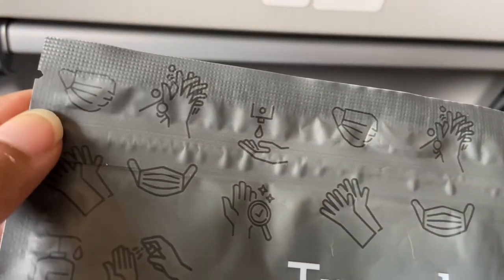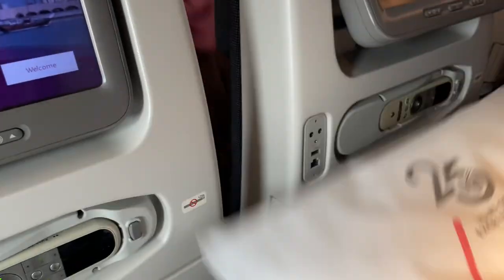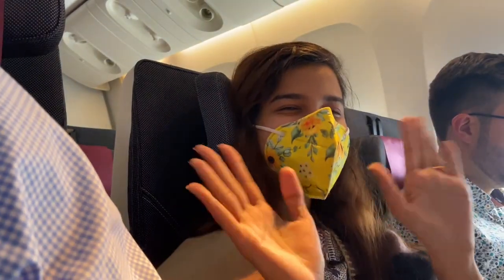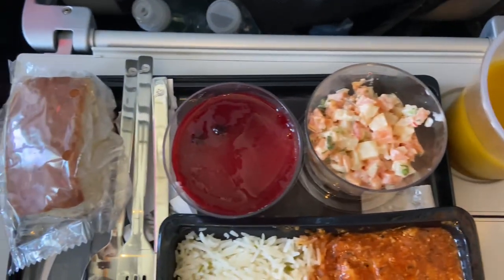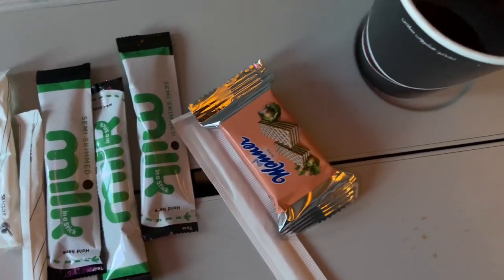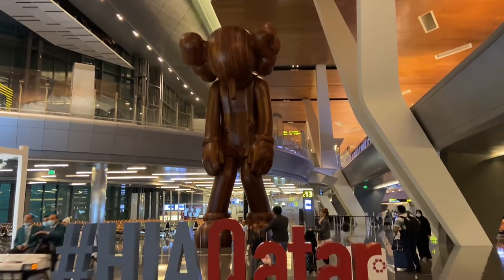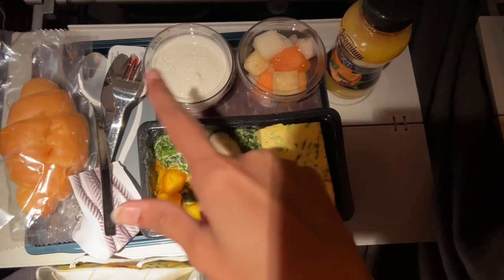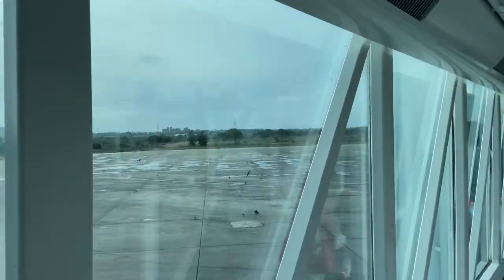What I got during a 10 hour Qatar Airways economy class flight?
I'm going to share Qatar Airways economy class meals during a 10 hour flight. I flew from Manchester-Doha-Karachi via Qatar Airways. You will see what I ate during the 10 hour Qatar Airways economy class flight.

Let me know if you like travelling via Qatar Airways or not.